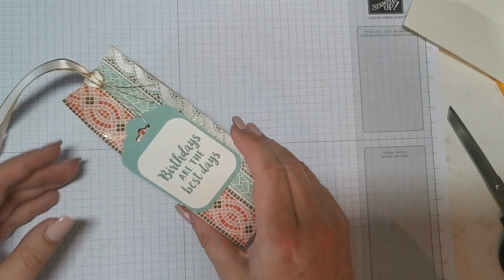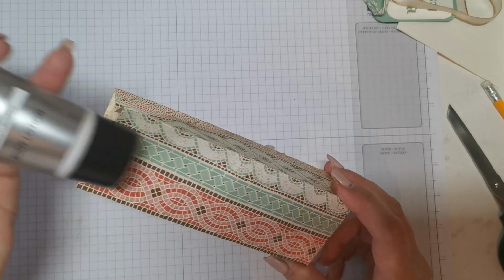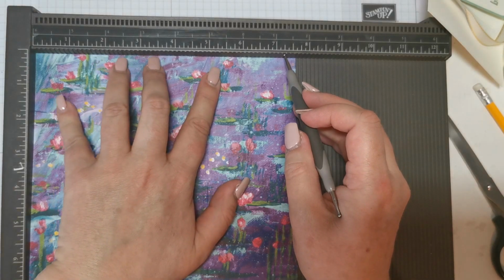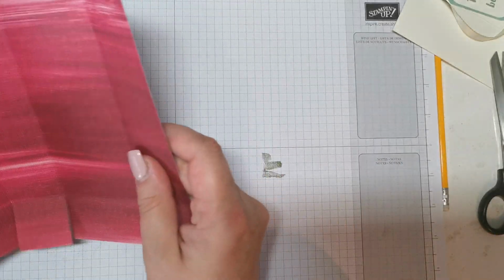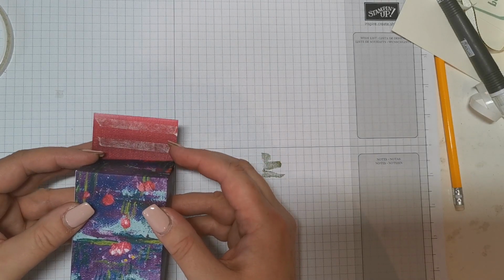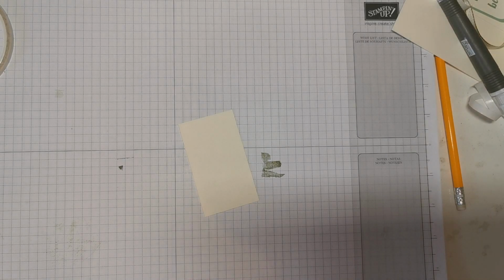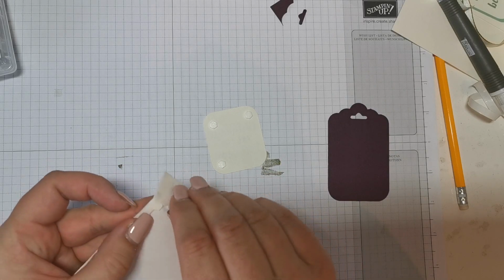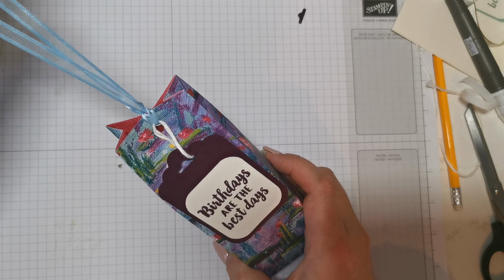How to make a gift bag for a body lotion tube using Lily Pad DSP from Stampin' Up